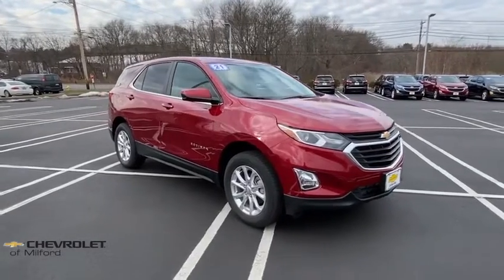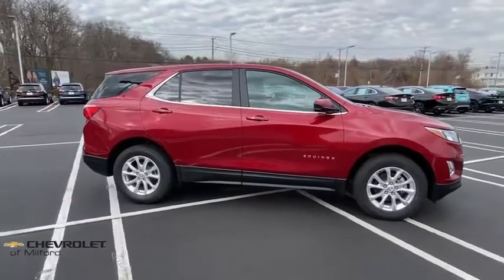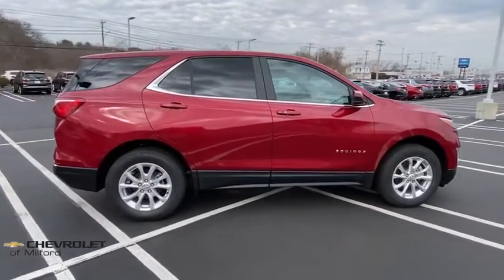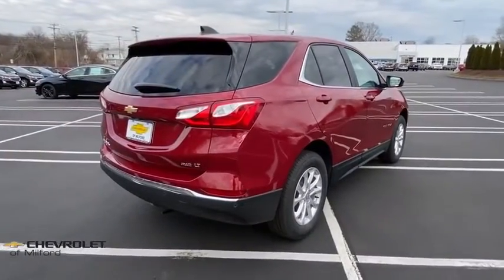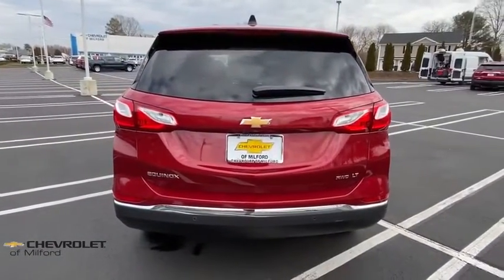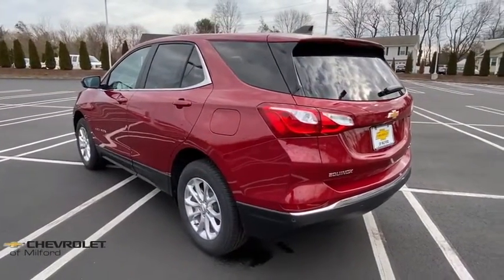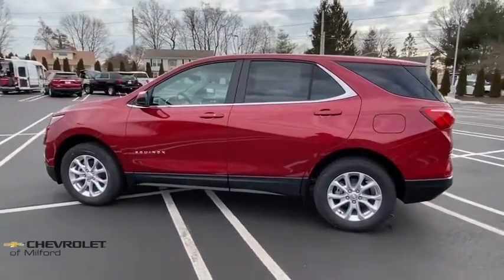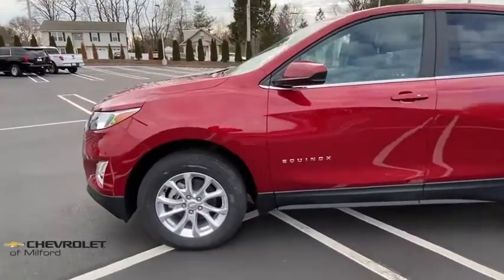2021 Chevrolet Equinox Milford, Stratford, West Haven, New Haven, Bridgeport, CT C31T120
Cajun Red Tintcoat New 2021 Chevrolet Equinox available in Milford, Connecticut at Chevrolet of Milford. Servicing the Stratford, West Haven, New Haven, Bridgeport, CT area.

$4226 off MSRP! Priced below KBB Fair Purchase Price!brbrbrCajun Red Tintcoat 2021 Chevrolet Equinox LT 1LT 4D Sport Utility AWD 6-Speed Automatic Electronic with Overdrive 1.5L DOHC 25/30 City/Highway MPGbrbrWe offer an online purchase option with convenient at-home or curbside delivery for your safety and the safety of our staff.brbrCall Chevrolet of Milford at to speak with one of our factory trained product specialists today! See Dealer for Additional Consumer Specific Incentives Price includes: $3750 - Chevrolet Consumer Cash Program. Exp. 02/01/2021